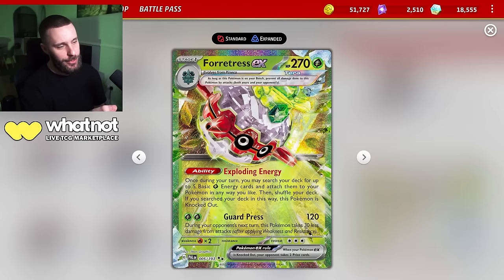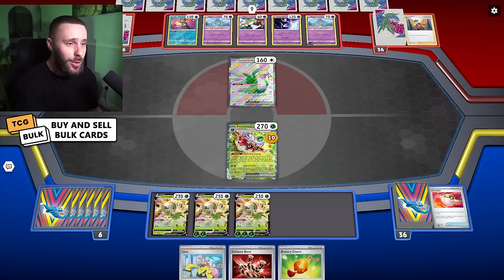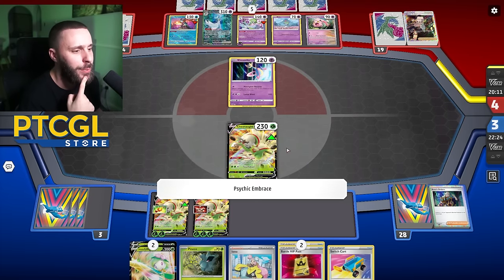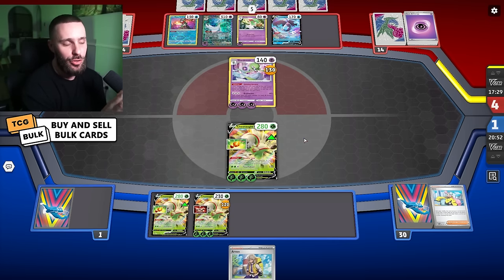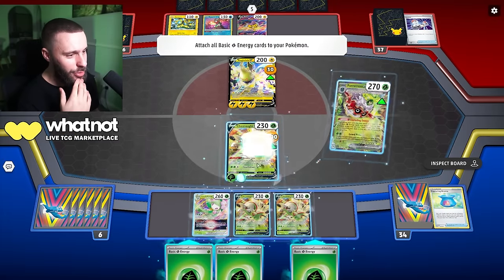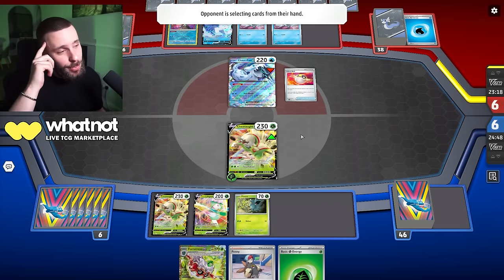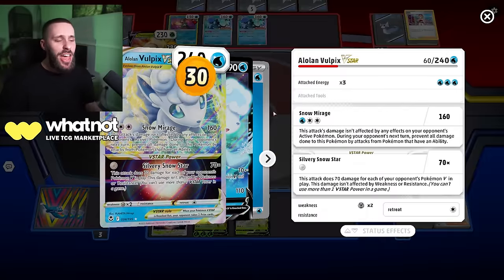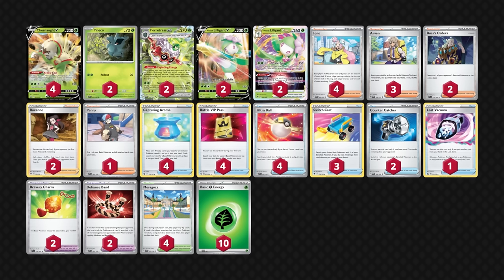Chenaught V Does SERIOUS DAMAGE When Turbo Charged by Forretress ex!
PTCGLStore (Code "FTW" for discount)

pokemon tcg livegameplay

Deck List:

Pokémon: 5
2 Pineco PAL 4
2 Forretress ex PAL 5
2 Hisuian Lilligant VSTAR ASR 18
2 Hisuian Lilligant V ASR 17
4 Chesnaught V SIT 15

Trainer: 14
2 Counter Catcher PAR 160
3 Switch Cart ASR 154
4 Mesagoza SVI 178
1 Penny SVI 183
4 Capturing Aroma SIT 153
4 Battle VIP Pass FST 225
2 Bravery Charm PAL 173
2 Boss's Orders PAL 172
3 Arven SVI 166
1 Lost Vacuum CRZ 135
2 Defiance Band SVI 169
2 Roxanne ASR 150
4 Iono PAF 80
4 Ultra Ball SVI 196

Energy: 1
10 Basic {G} Energy SVE 1